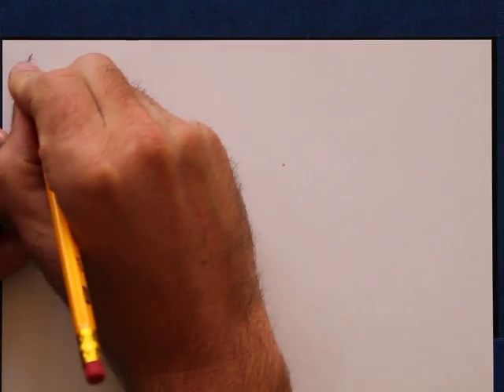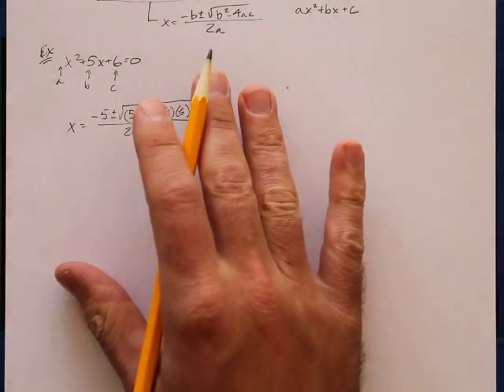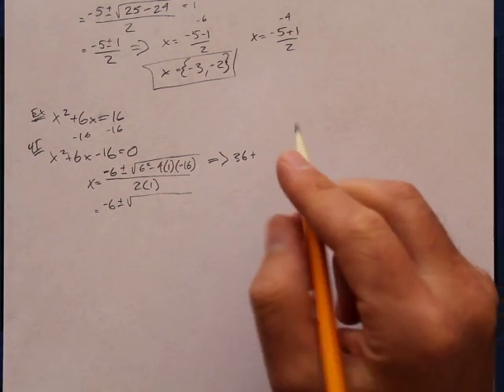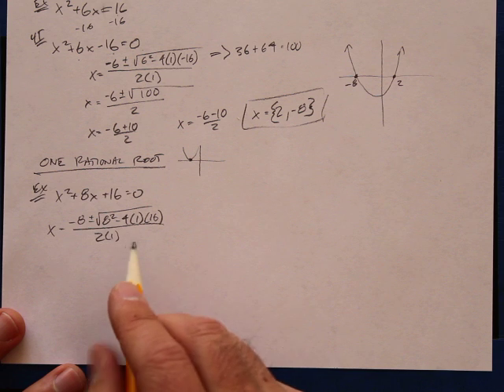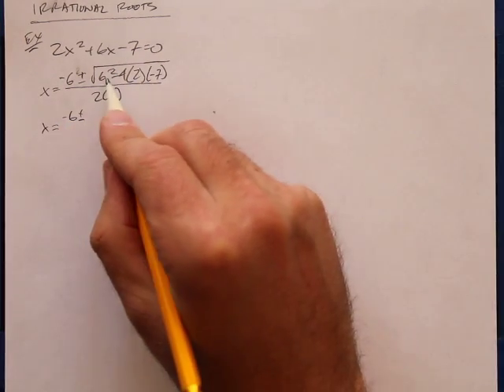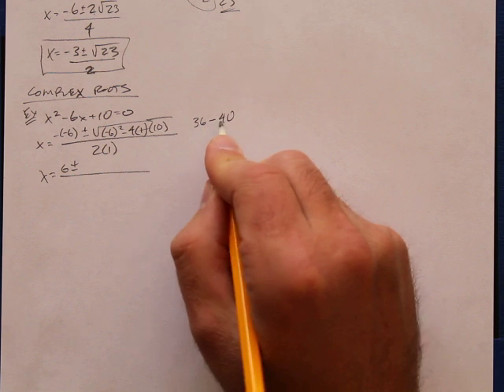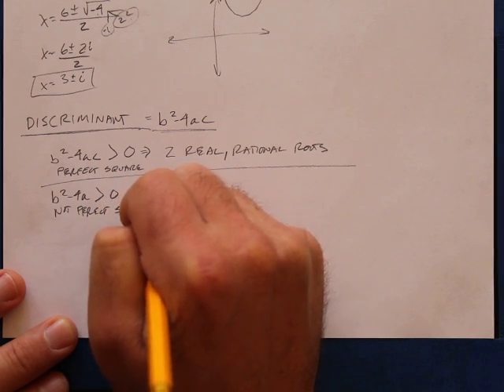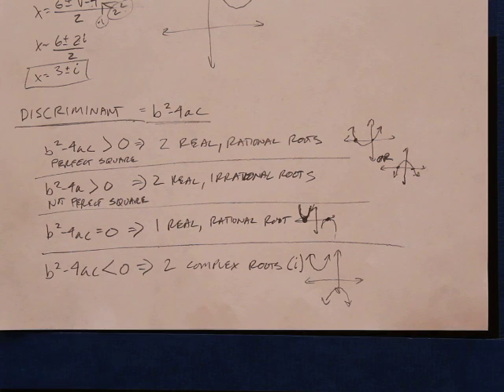Algebra 2: 4-6